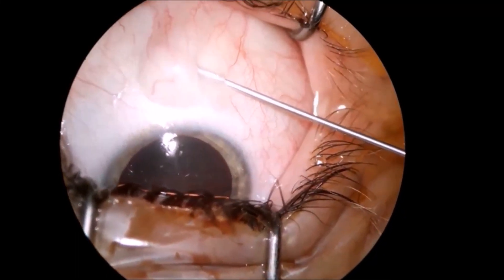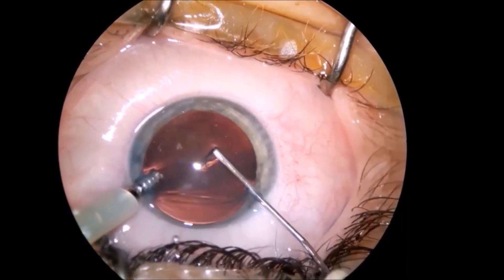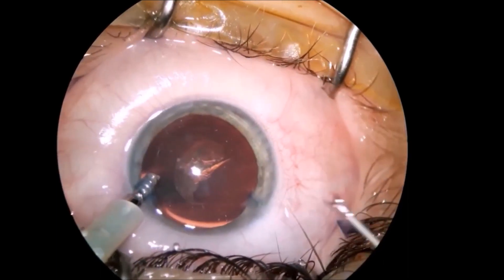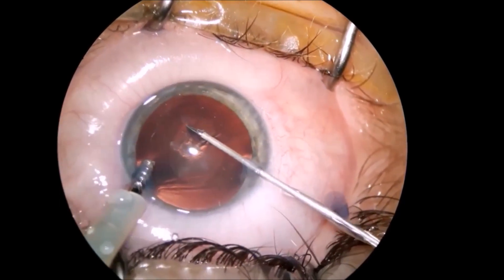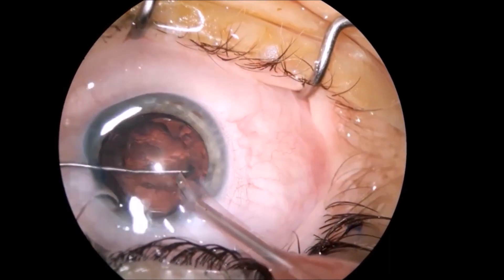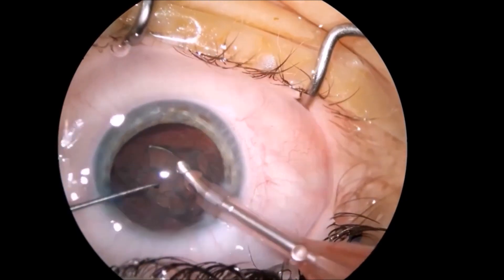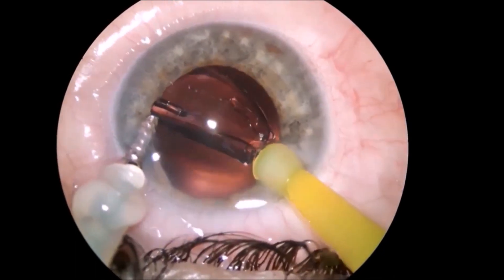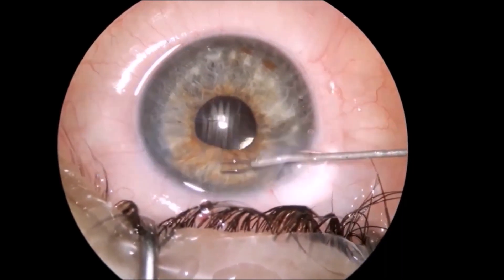Clear Lens Extraction and Synechiolysis, Operatie de cataracta si glaucom Dr. ADRIAN GÃVÅNESCU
Clear Lens Extraction and Synechiolysis Operatie de cataracta si glaucom  Dr. ADRIAN GÃVÅNESCU at Malaxa Diabetic Hospital Bucharest